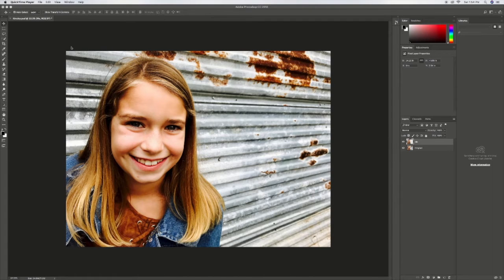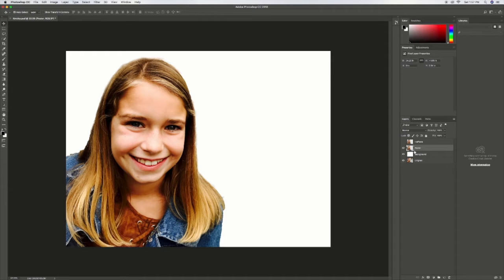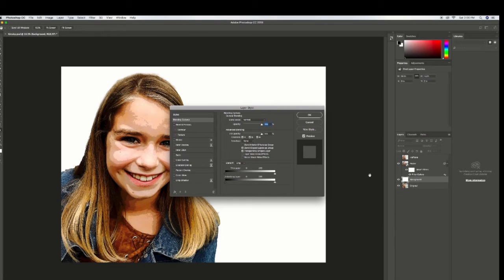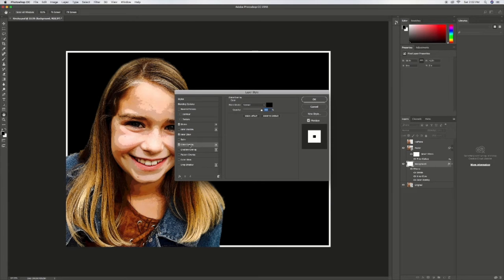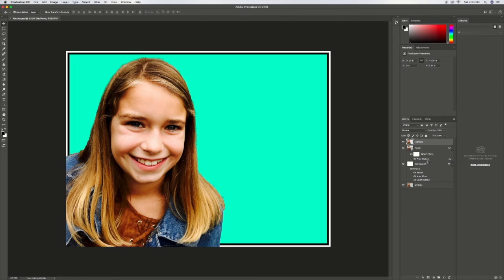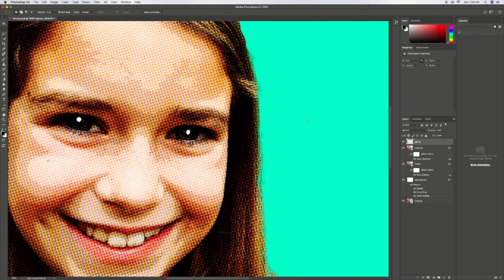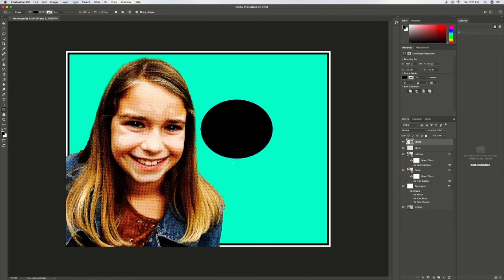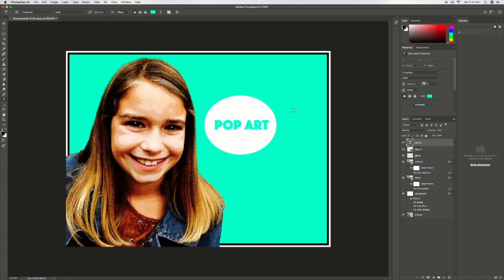10yr old creates pop art in Photoshop CC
Photoshop CC doesn't have to be hard. Kinsley takes on creating a pop art picture having never been in Photoshop in her life. She's a natural.